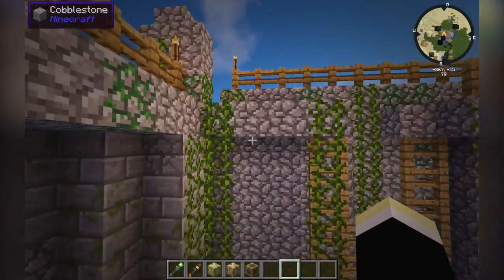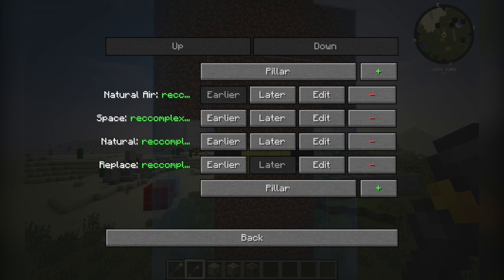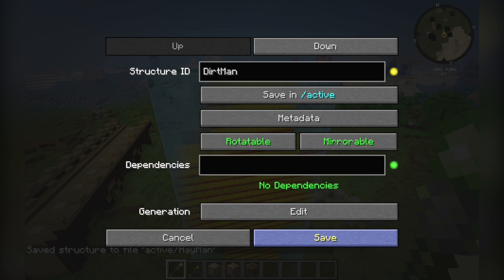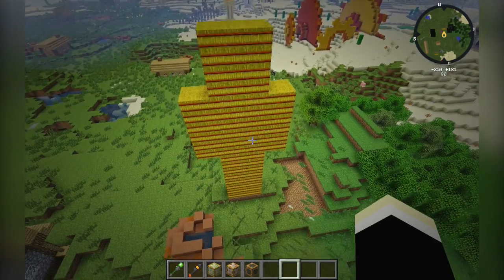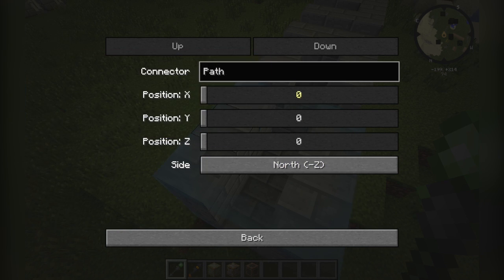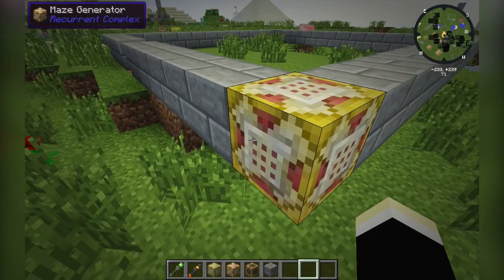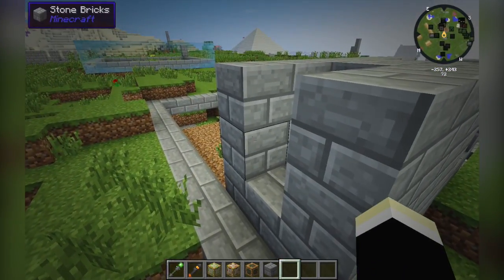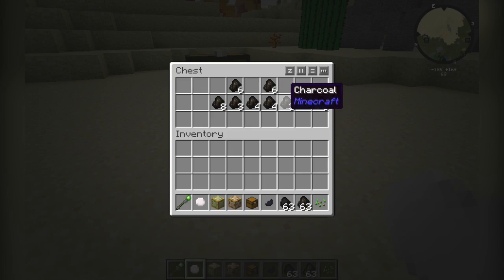Minecraft - Recurrent Complex Mod Spotlight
I take a look at Recurrent Complex, a Minecraft mod by Ivorius that brings randomely generated content creation to a whole new level!